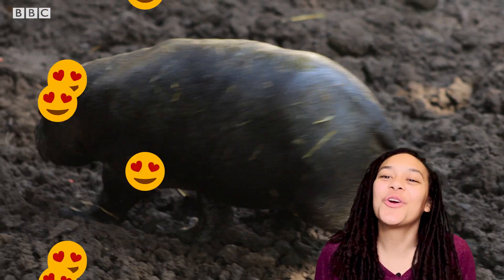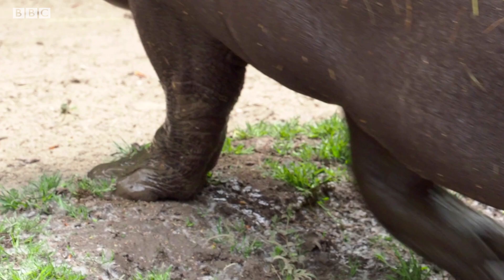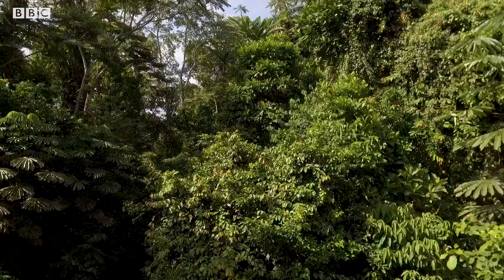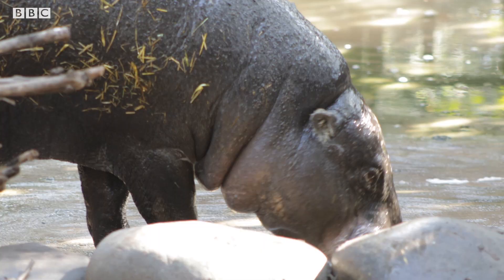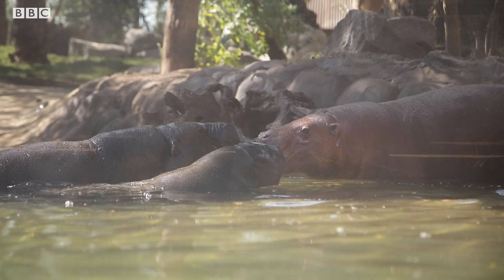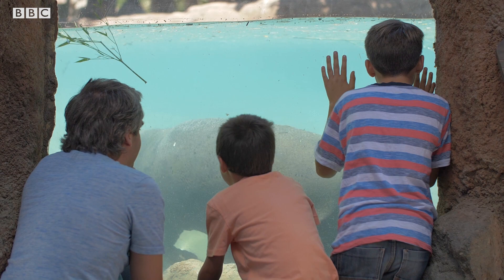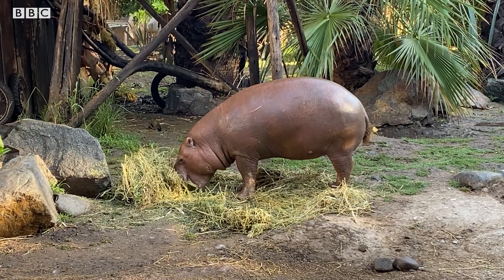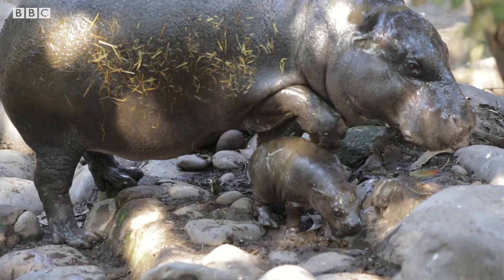Bernadina The Baby Hippo | First Chance To See | BBC Earth Kids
Pygmy Hippo numbers are very low, with only 3,000 remaining in the wild, which is why the birth of baby Bernadina is so important. Join Jaida Elcock as she meets the super cute calf and discusses hippo conservations with experts.